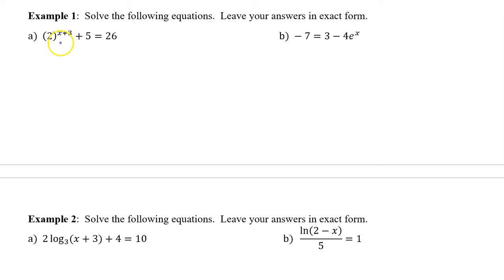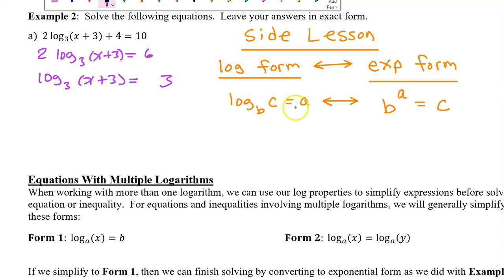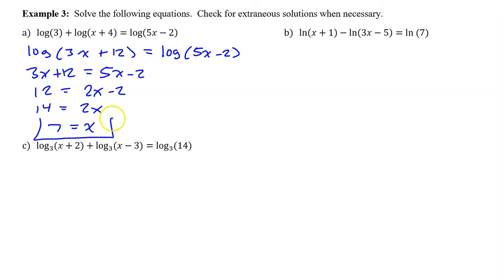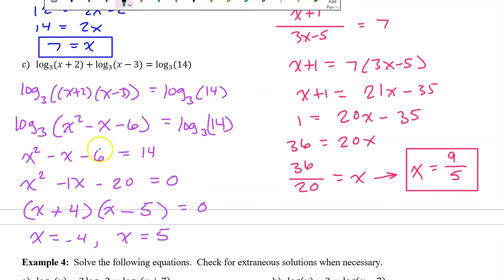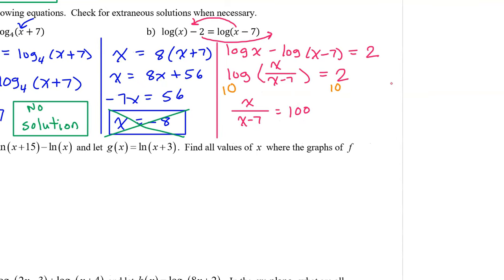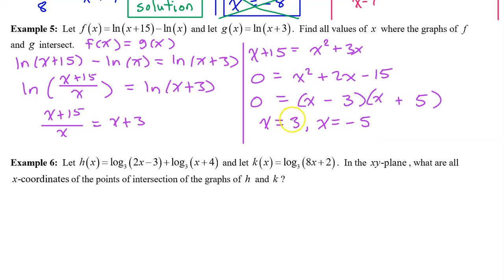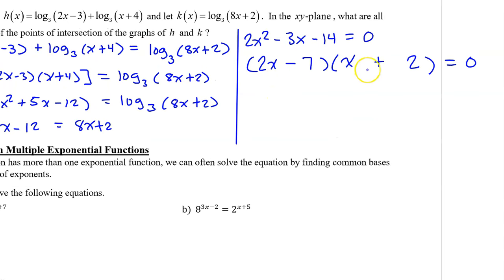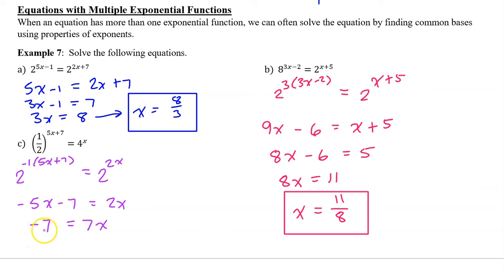2.13A - Exponential and Logarithmic Equations [AP Precalculus]